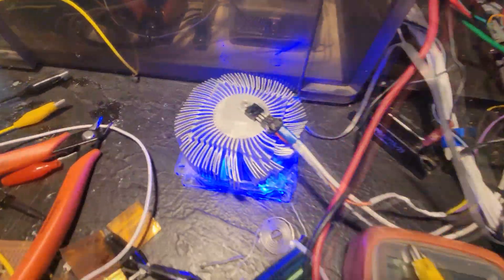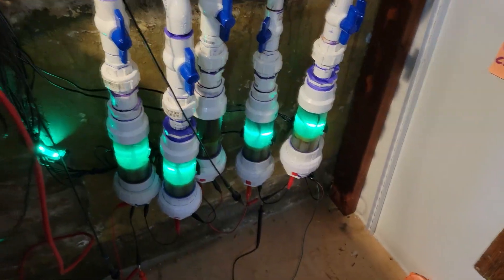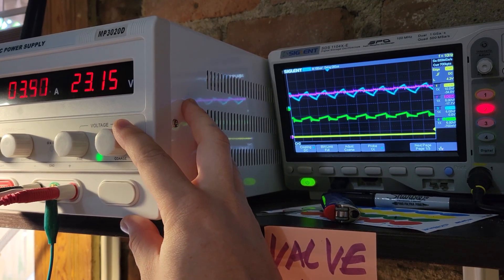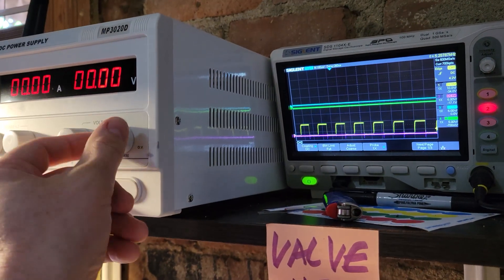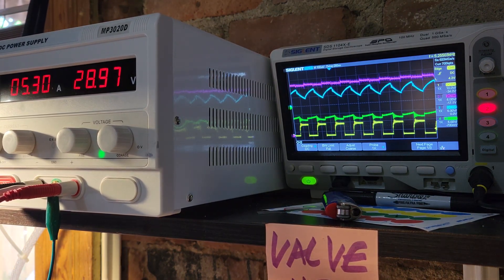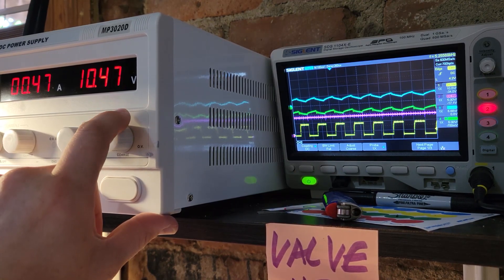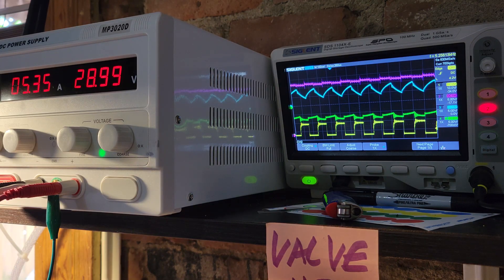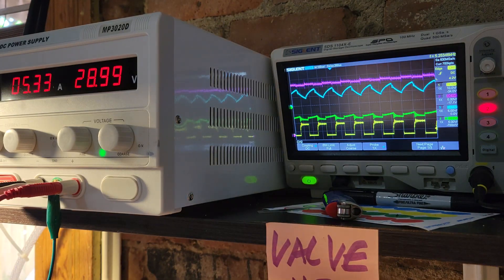A boring video about different MOSFETs (no need to watch)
SR43:
Really, I'm serious... this video is boring and really doesn't disclose or demonstrate much. It's just here for reference (and I didn't want to re-number all my subsequent videos).